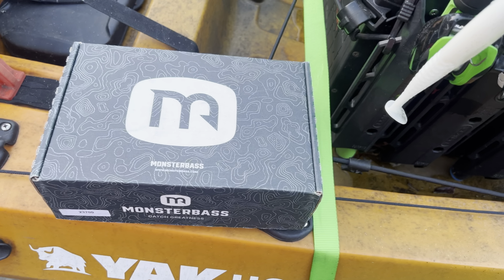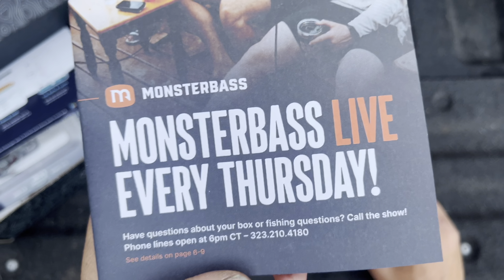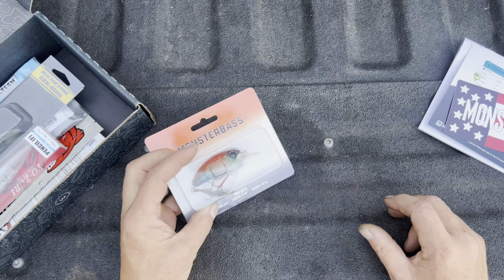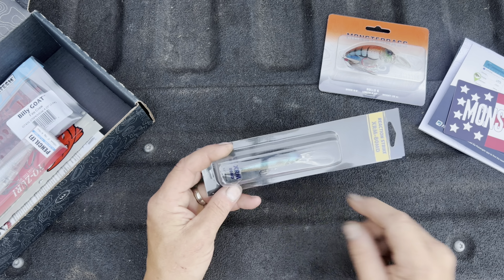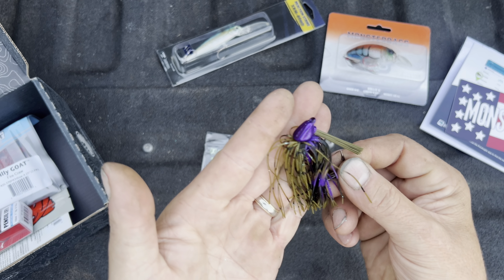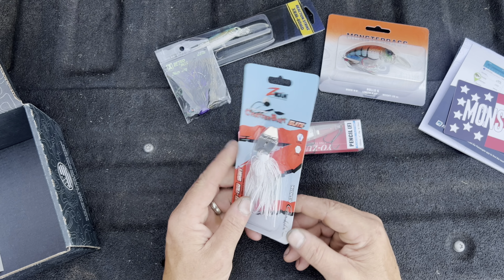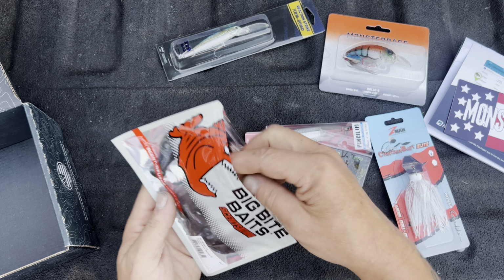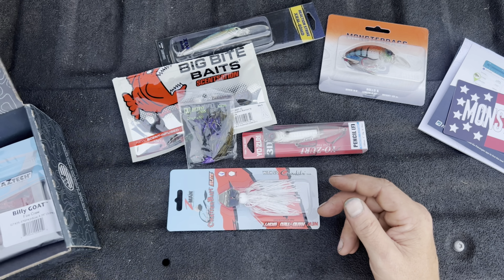Monsterbass July 2023-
Monsterbass
“Save10” to save $10 off your first

Wanna get in touch with us or send us something to test and review on the channel?

Great American Survival
581 Kristin lane